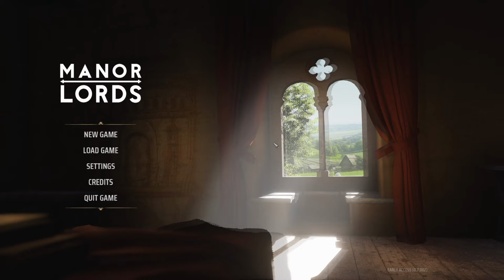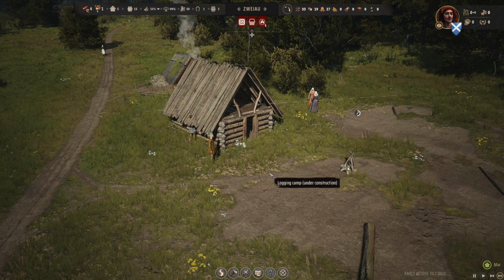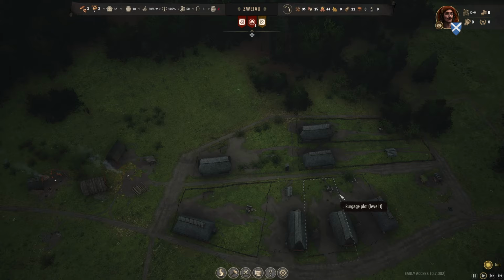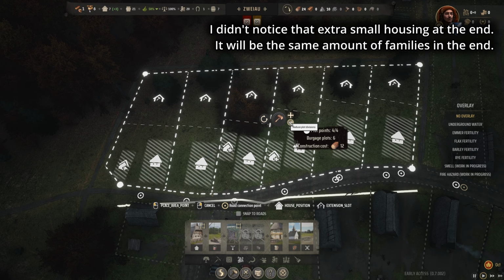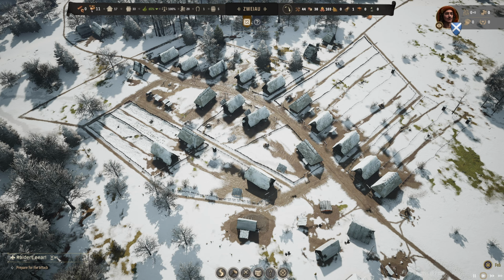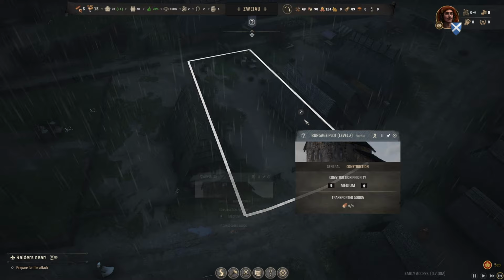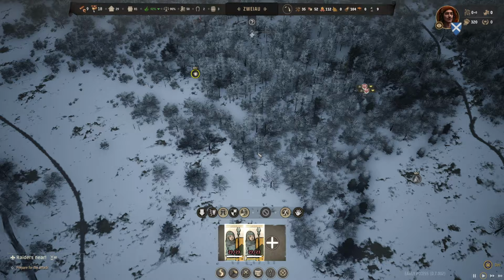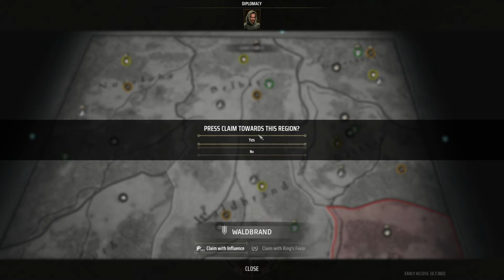An Early Look at MANOR LORDS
Manor Lords is a medieval strategy game featuring in-depth city building, large-scale tactical battles, and complex economic and social simulations. Rule your lands as a medieval lord, watch the seasons pass, and spread your influence across the land as you bring prosperity to your people. Inspired by the art and architecture of late 14th century Franconia, Manor Lords prioritizes historical authenticity where possible, using it to inform gameplay mechanics and visuals alike to create a vibrant, believable world.

Manor Lords will release into early access for PC on April 26, 2024 via Steam, GOG, and the Microsoft Store. It will also be available day one via PC Game Pass. An Xbox console and Xbox Game Pass version will come at a later date.